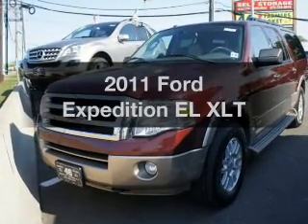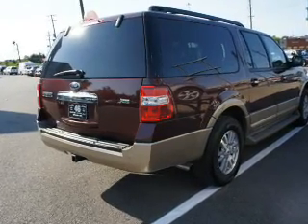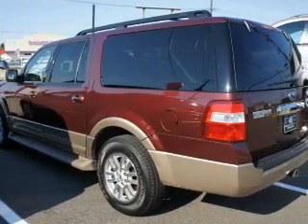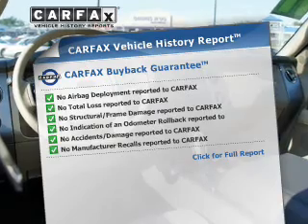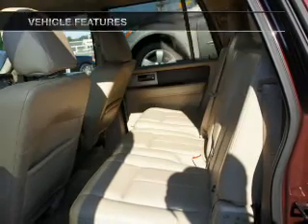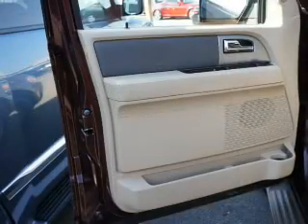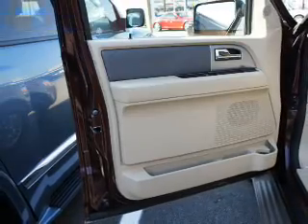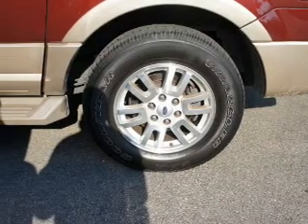2011 Ford Expedition EL - Totowa NJ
Year: 2011
Make: Ford
Model: Expedition EL
Trim: XLT
Engine: 5.4 liter 8 cylinder 24 valve
Transmission: 6-Speed Automatic
Color: Royal Red Metallic
Mileage: 35257
Address:
440 Route 46